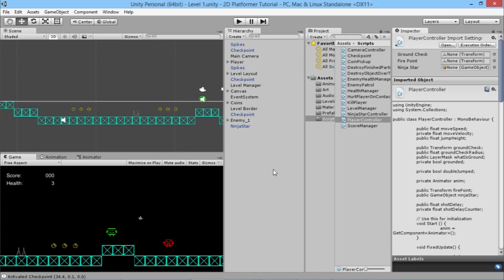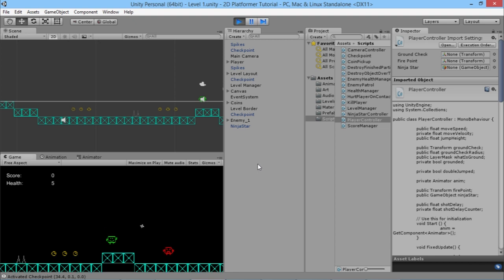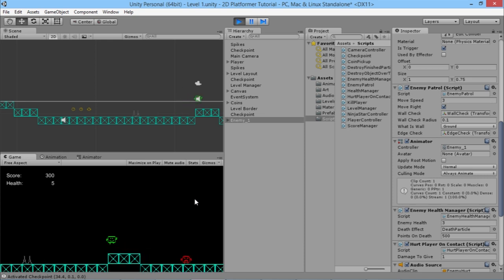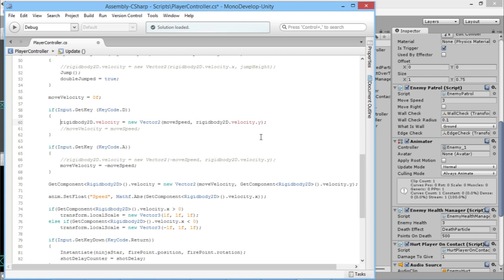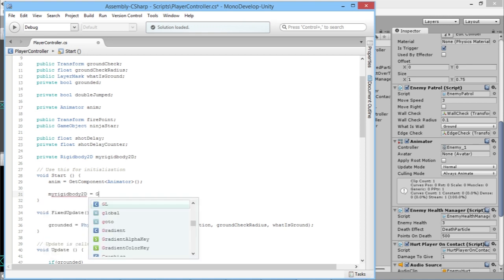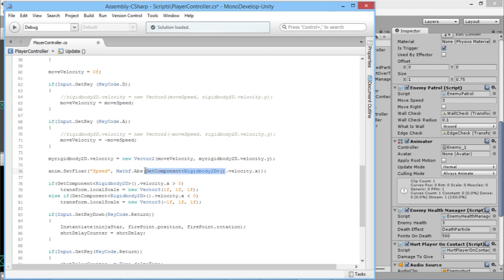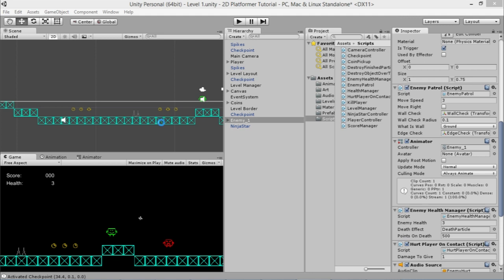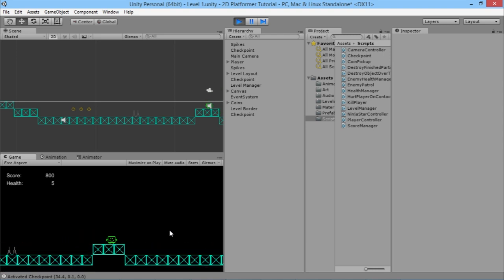Some Changes for Unity 5 - Unity 2D Platformer Tutorial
Unity 5 has some very minor changes that we need to be aware of with this tutorial series.

Just as a note for your reference, every time we have placed rigidbody2d.velocity in a script we need to add a variable at the start e.g.:

 public Rigidbody2D myrigidbody2D;

then in the Start function we need to add: (note youtube wont allow brackets in description so replace appropriate brackets in code below)

myrigidbody2D = GetComponent*sharp bracket*Rigidbody2D*Sharp bracket* *Open and close normal brackets* ;

and finally wherever we call rigidbody2D.velocity we need to replace it with myrigidbody2D.velocity

You can of course call that variable anything you want, but myrigidbody2D is a very handy and simple way to refer to it.

The only other small change is to ensure "Apply Root Motion" is unchecked in the animator for both the player and the enemies.